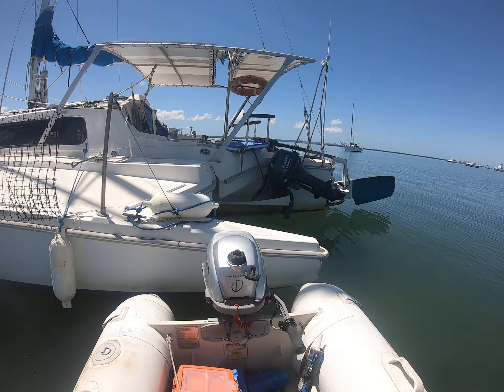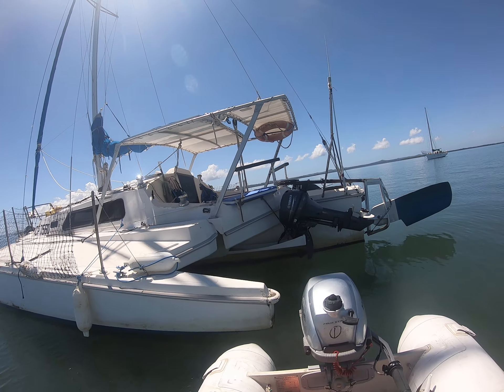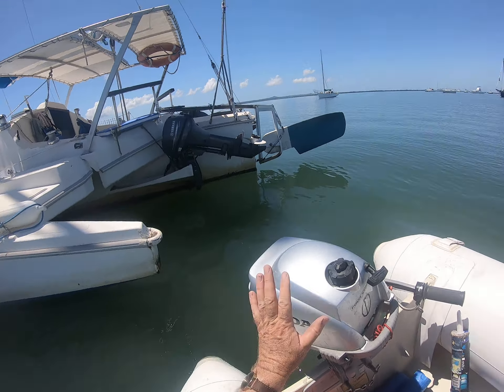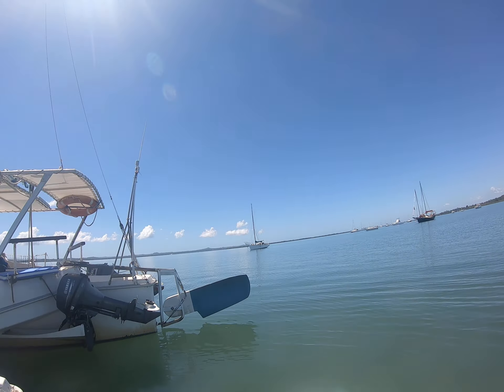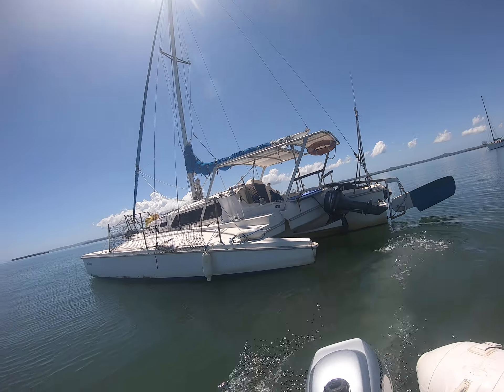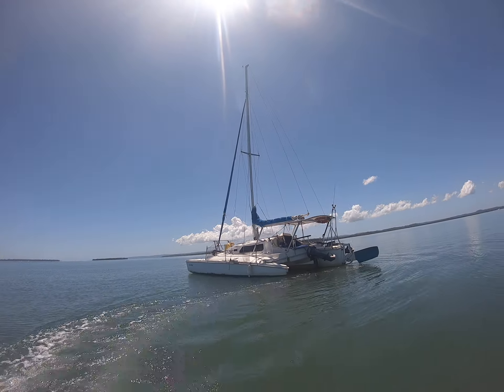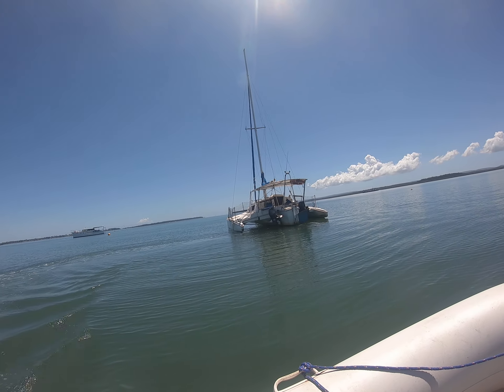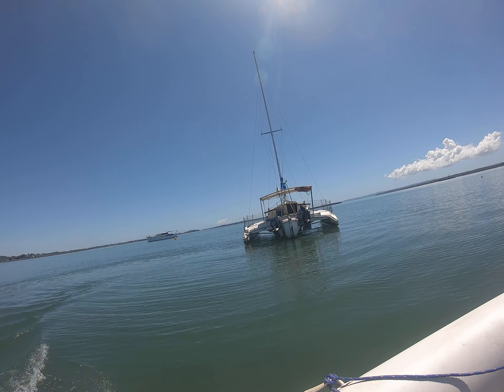30th Oct 2020 Just checking the Trimaran.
Manta29 Trimaran ...Just checking the boat after the Big rains.. no problems.